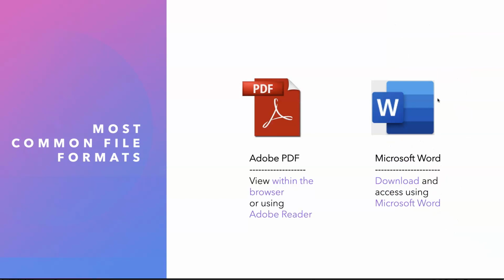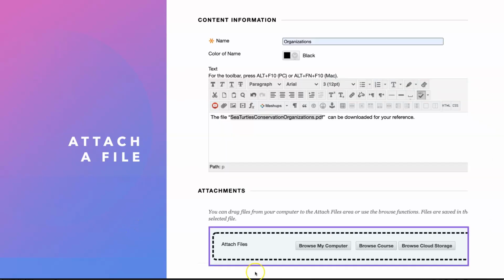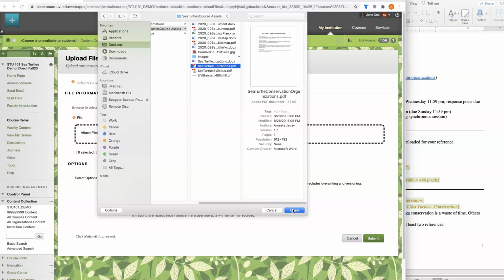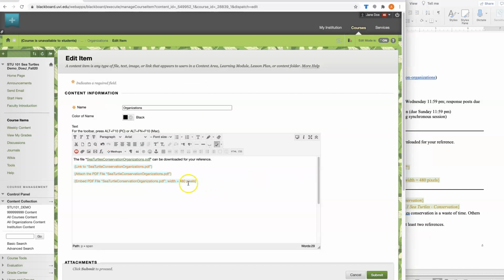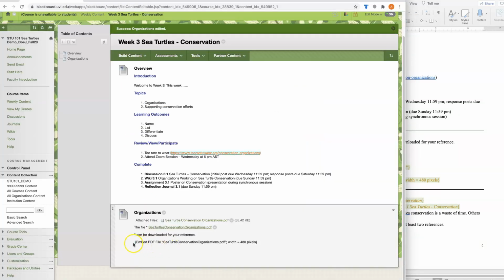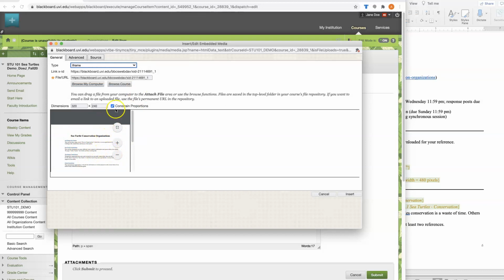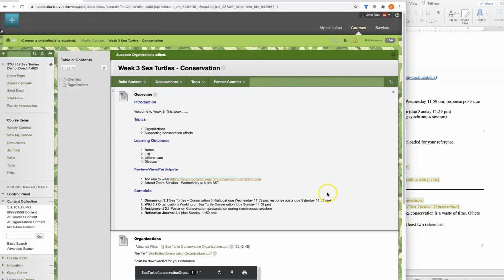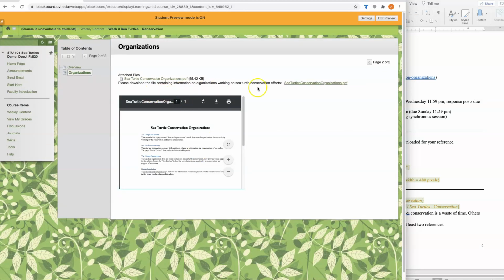Blackboard: Linking, Attaching & Embedding Files